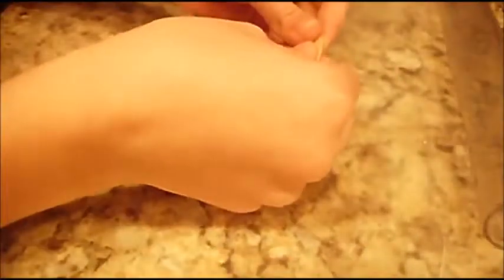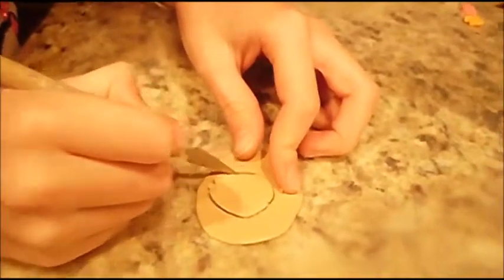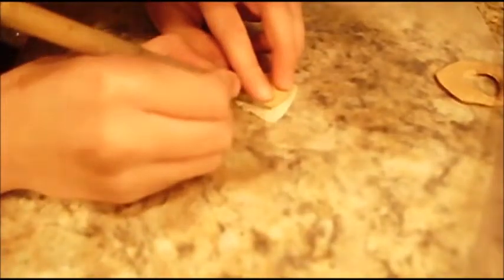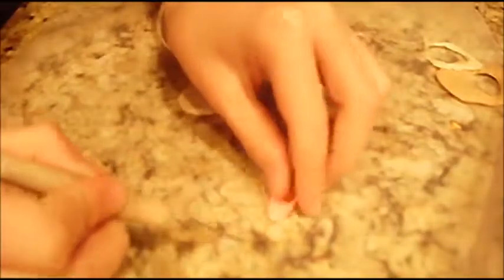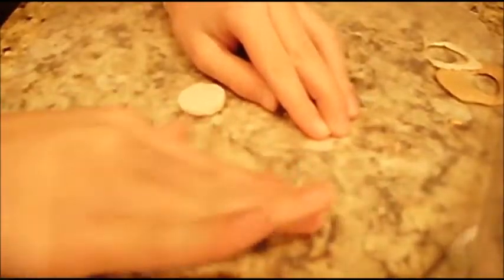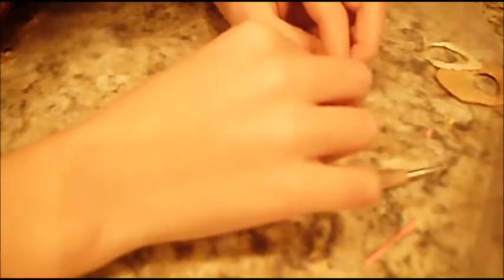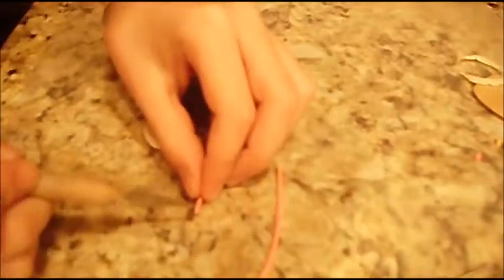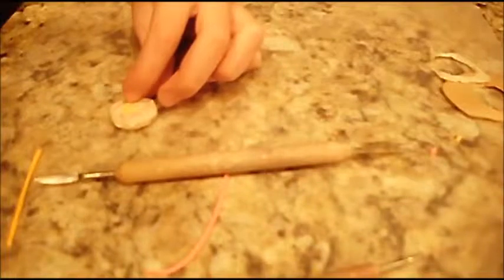Polymer Clay Cookie Tutorial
In this video, we will show you how to make your own polymer clay cookie! Original design. Thank you!